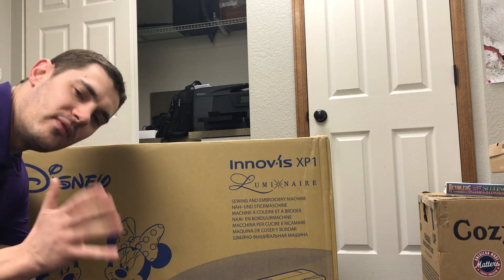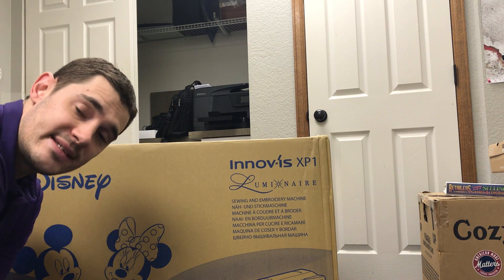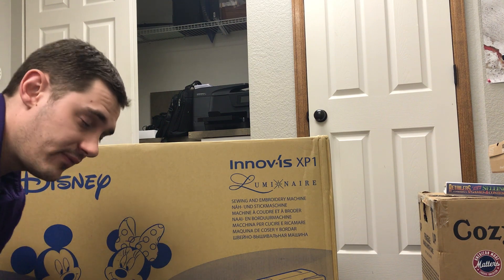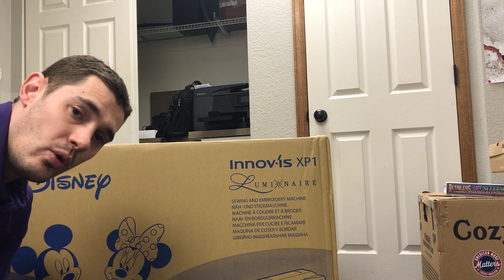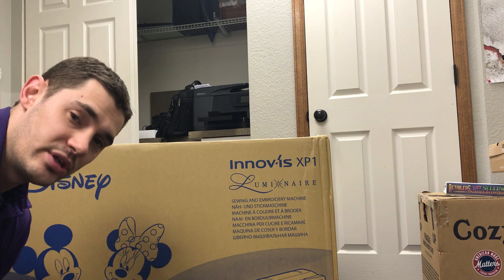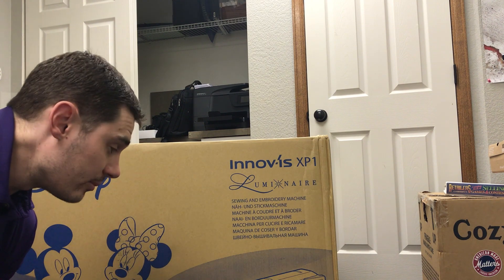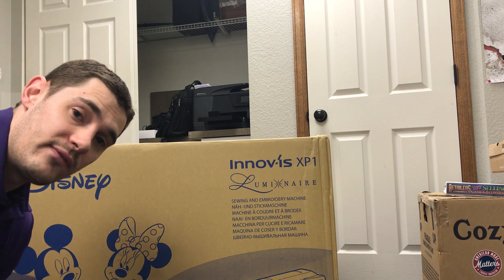Baby Lock Destiny IQ Designer and Brother My Design Center training Invite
Come Join us and be entered to WIN a gift of over $800 when you attend!